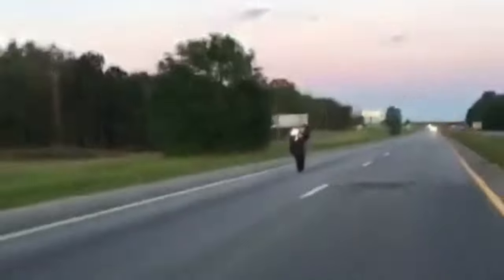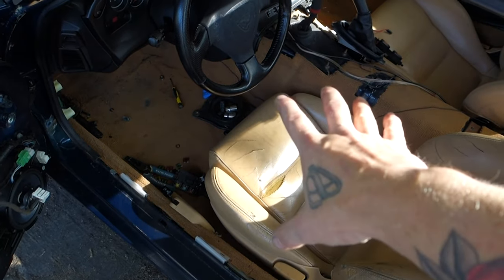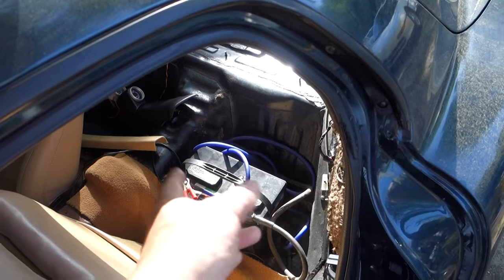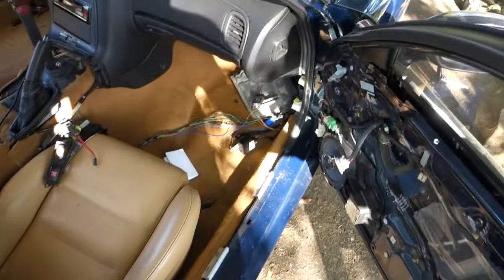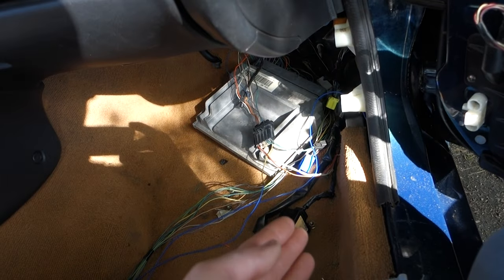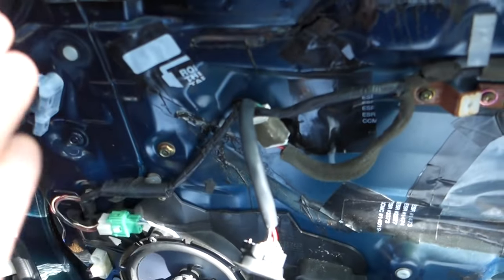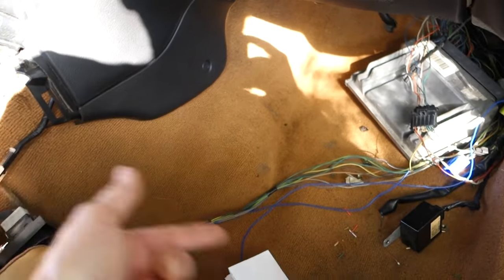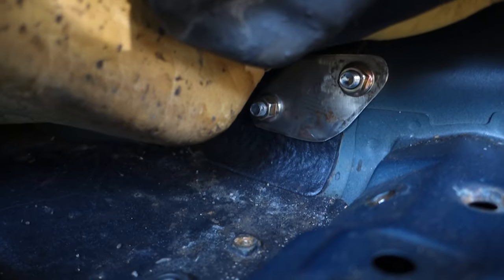LS1 FD RX7 first drive 🤘🏻￼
Me and Dyno take the RX7 out for the first time￼ 😁